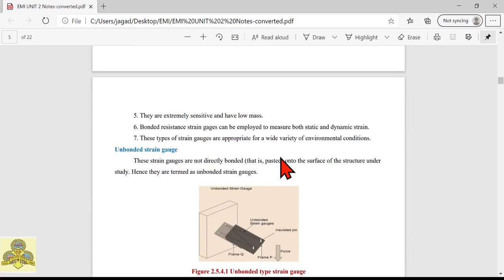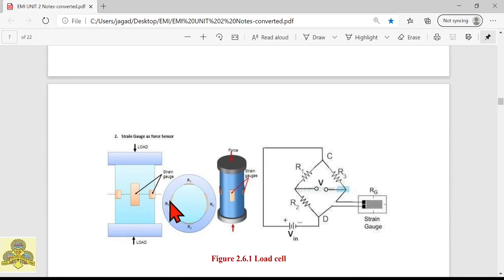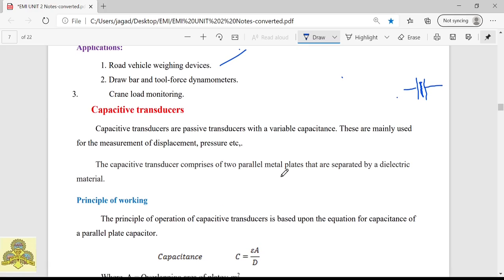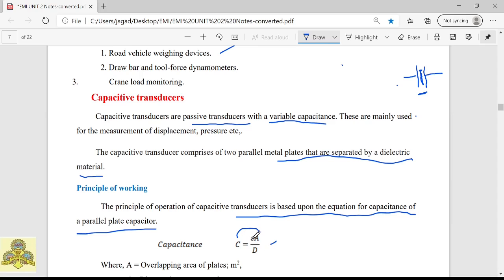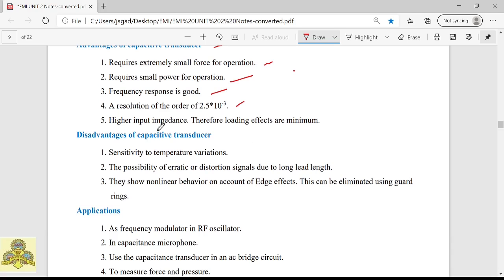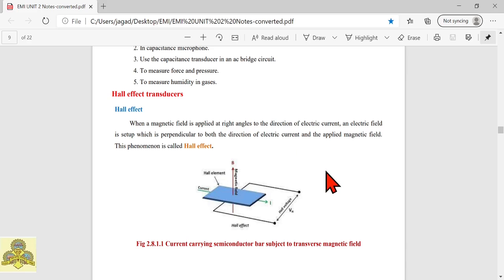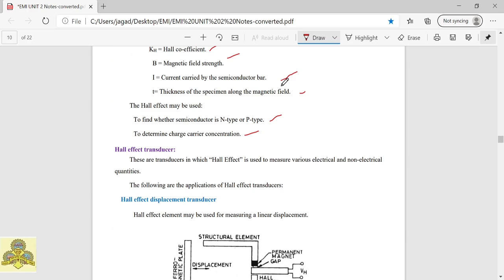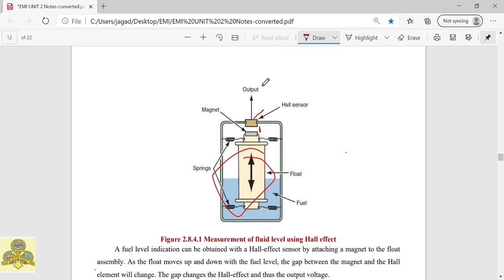EMI Unit 02 lecture 03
This Lecture covers Load Cells, Hall Effect Transducers and applications.